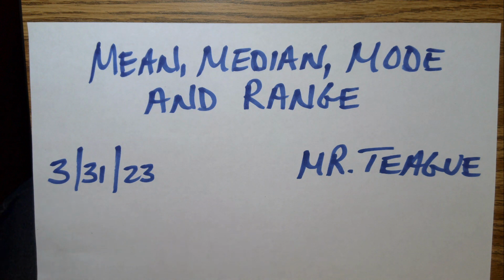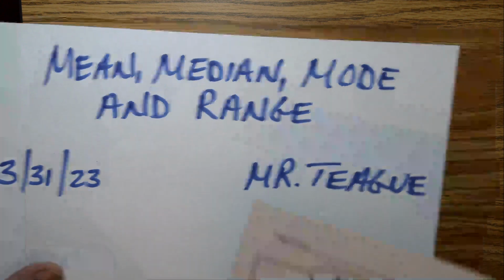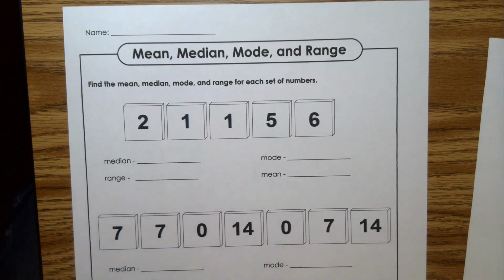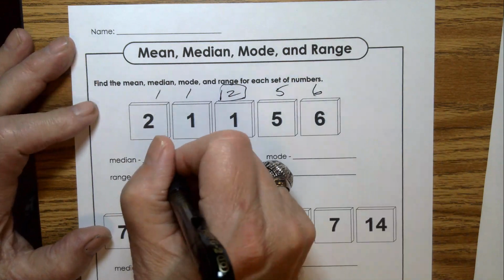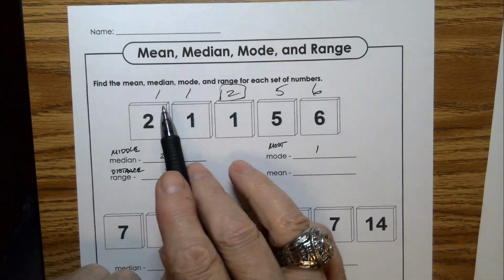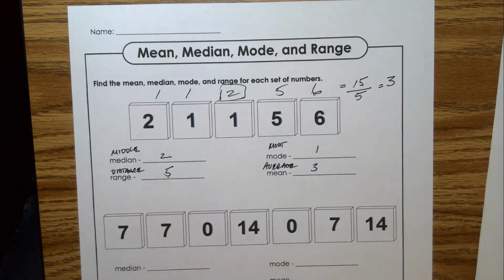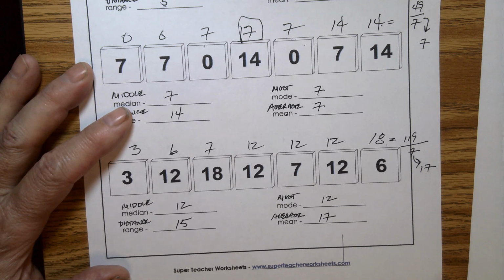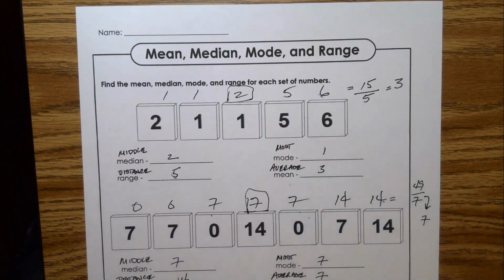Mean Median Mode and Range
Mean Median Mode and Range 6th Grade